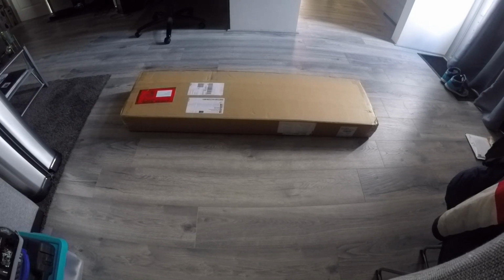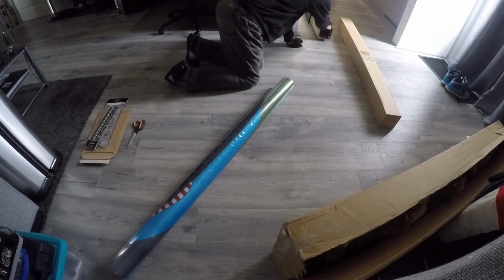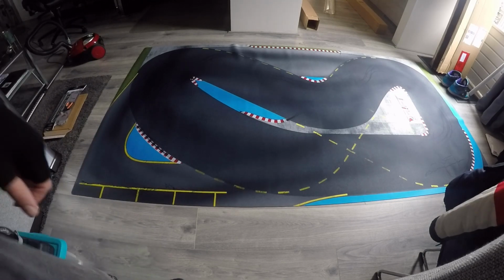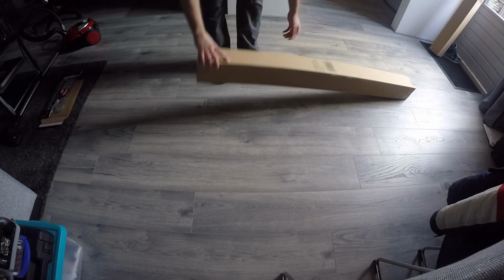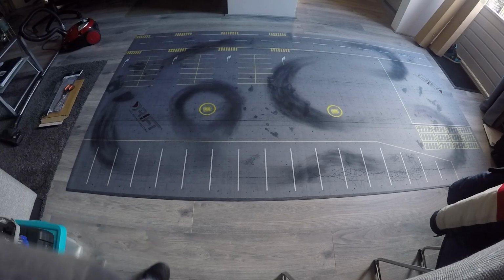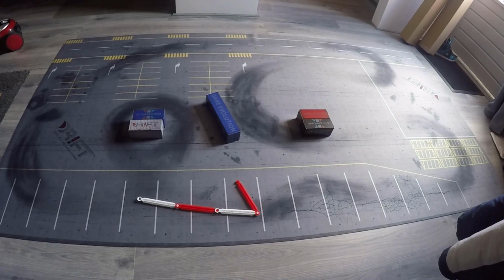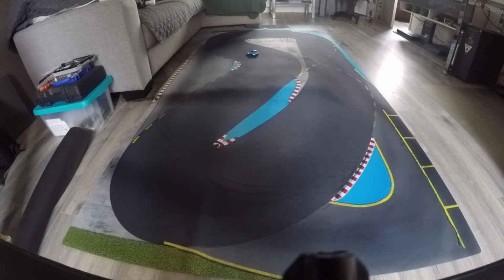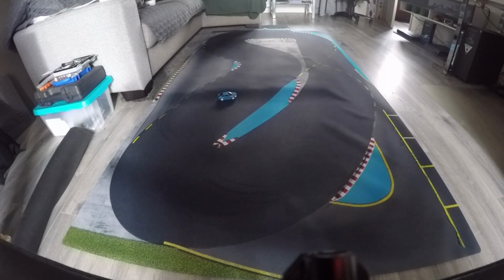Unboxing + Review of the DR!FT Tracks Gymkhana Dock + Race/Drift Land Circuit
Please enjoy and buy all of the goodness at sturmkind.com